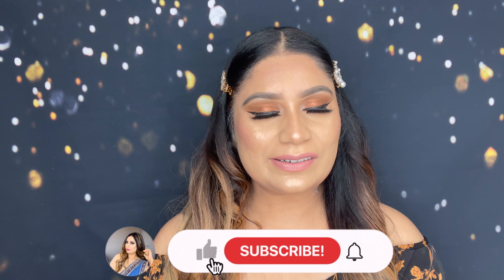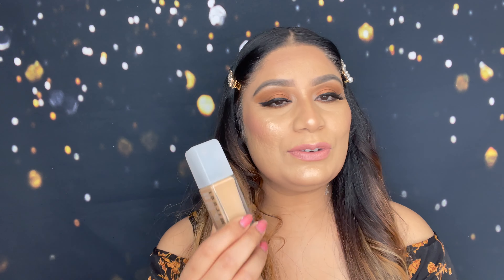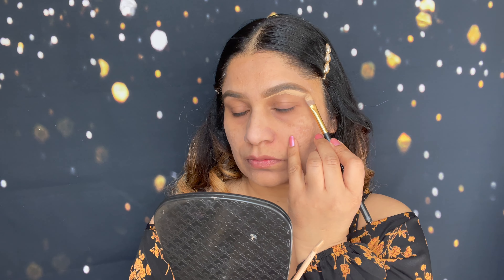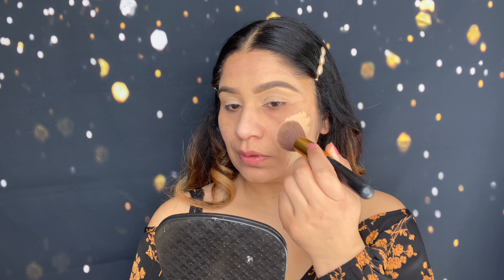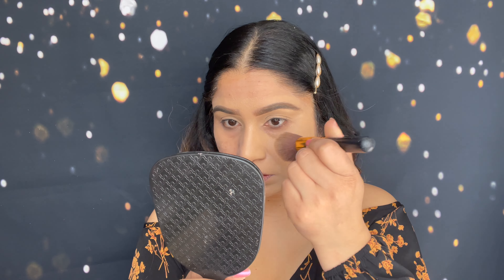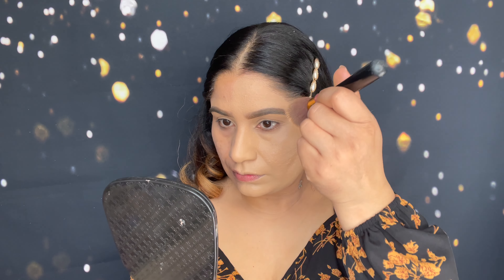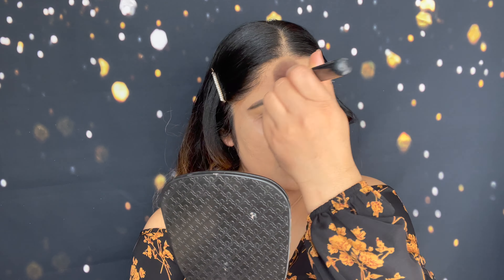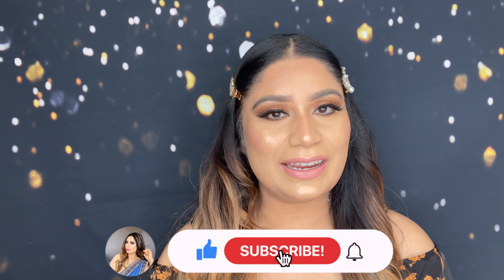Drugstore Foundation Milani Screen Queen, How To Prep Skin For Foundation, Review, Dewy Foundation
Hey Guys,
Drugstore Foundation Milani Screen Queen, How To Prep Skin For Foundation, Review, Dewy Foundation, How to apply flawless foundation, Flawless foundation routine, Milani screen queen Natural finish foundation. Milani screen queen 310 golden sand foundation..
Milani screen queen foundation,Milani screen queen 310 golden sand,how to prep skin for foundation,drugstore foundation review,drugstore makeup,how to build foundation,buildable dewy foundation,Milani foundation,light to medium coverage foundation,foundation for brown skin,foundation for dusky brown indian skin,dewy foundation,Milani long wear foundation,drugstore longwear foundation,Milani screen queen,indian skin foundation,toronto vlogger,indian mom blogger
My videos only intended for information and educational purposes only.Any inforamtion associated with this video should not be considered as a substitude for prescripition suggested by health care professionals.
I shared my lifestyle my experiments my own way I don't reccomend these things to you to do. Before you use anything ask the expert first. this channel not take any responibility of any harm, side- effects, illness or any health problems. These videos are only for enterainments purpose. We are not licensed profesional  so always make sure you consult with prosfessional.Thanks you all.